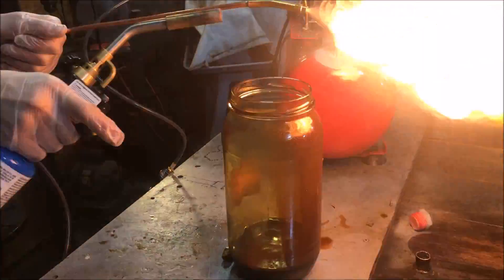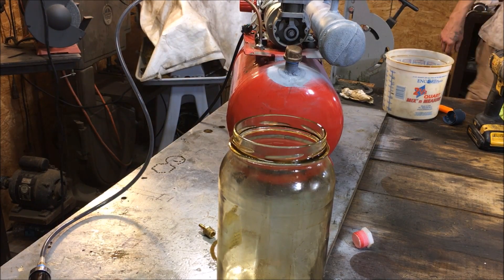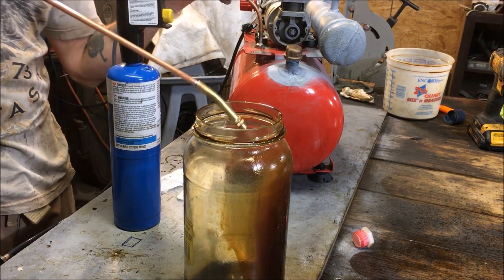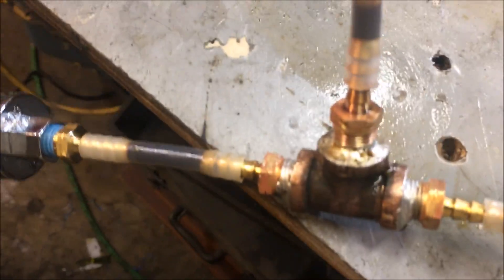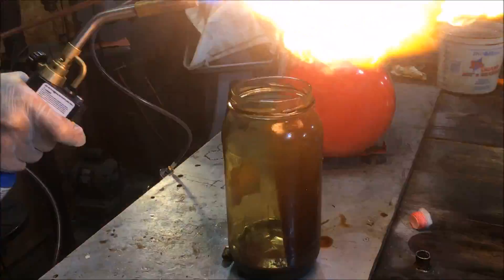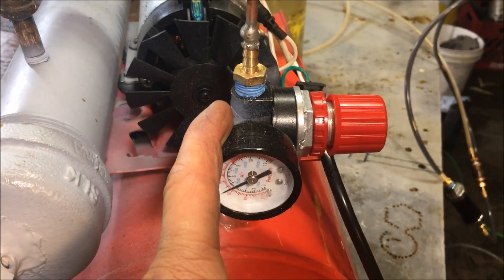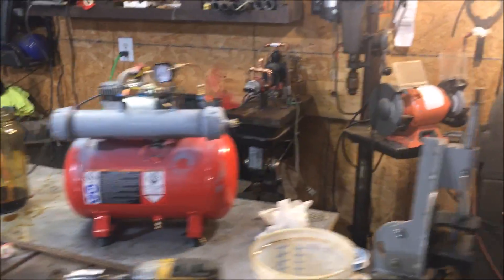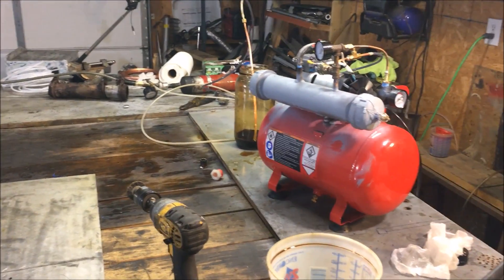Waste oil atomizer ( TEST )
Support this channel on Patreon You can buy this nozzle here $5 atomizer nozzle of of spray bottle TypicaL 40k watt waste oil burners use about 4 liters of waste per hour I have built units that use up to 2 gallons per hour or about 145,000 watts I use oil burners for many things mostly for burning tree stumps out of the ground, waste oil burners work great for forges or smelting metal.
Ive built many types of waste oil burners from syphon nozzle waste oil  burners to drip feed to vaporizer coil waste oil burners . these also can be used to build a furnace and heat very large areas .
the most efficiant waste oil burner i have biult is a siphon nozzle
do not burn transmission oil it is toxic .